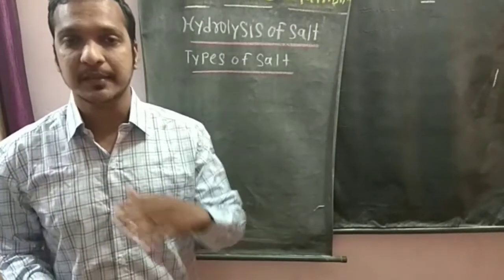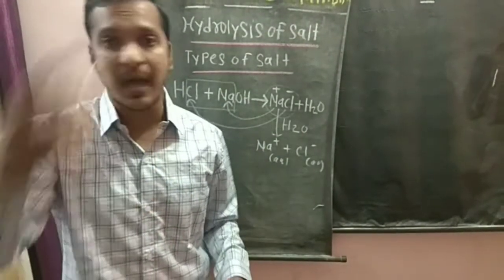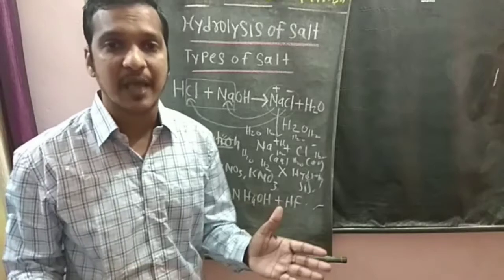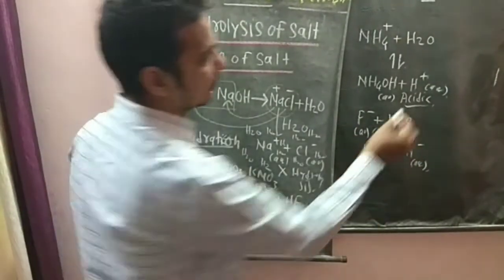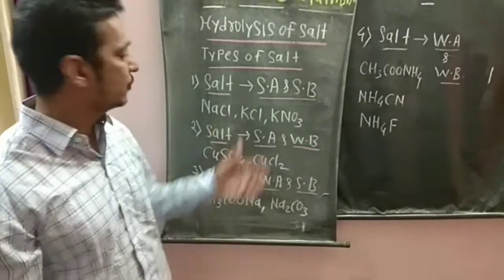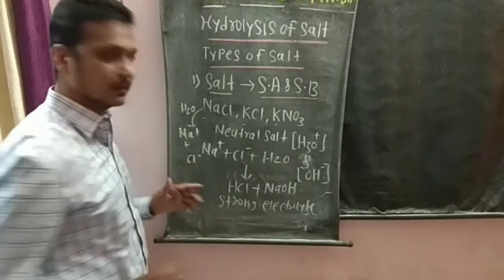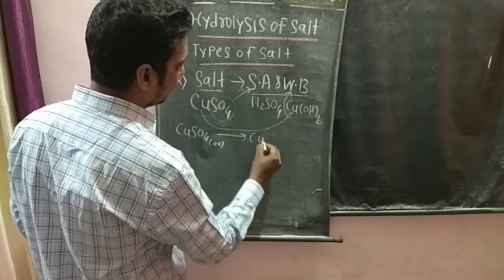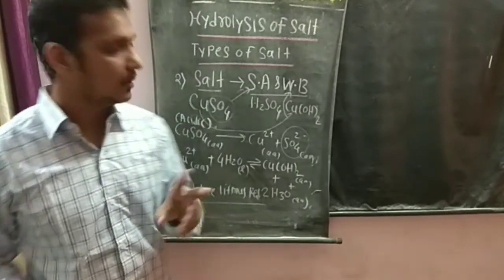Ionic equilibria . hydrolysis of salt.part-1.std 12. chemistry.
I have explained hydrolysis of salt and types of salt.